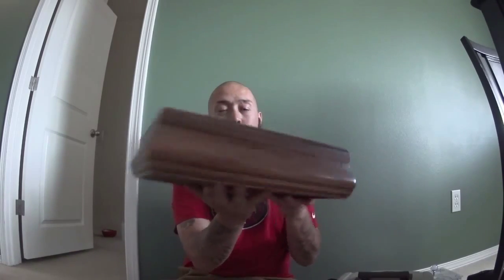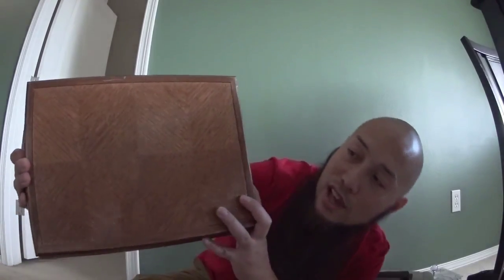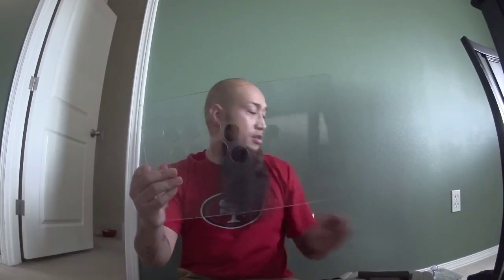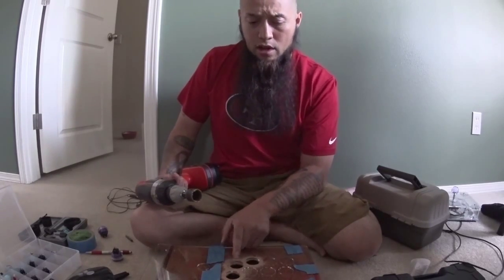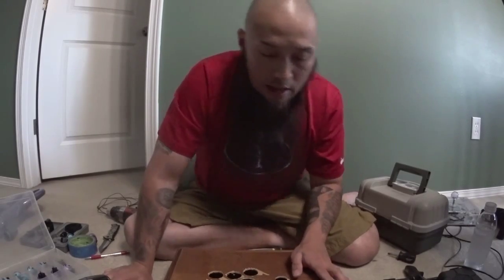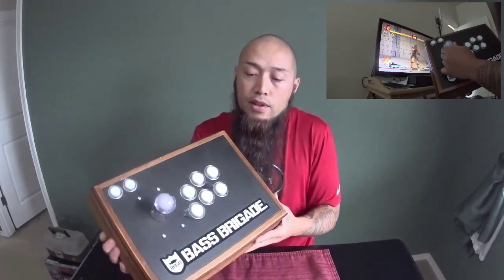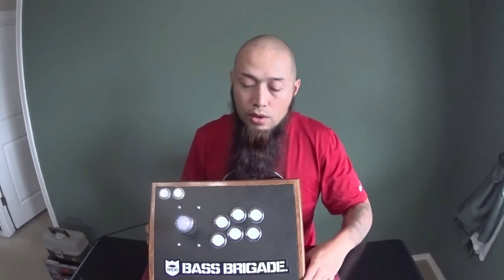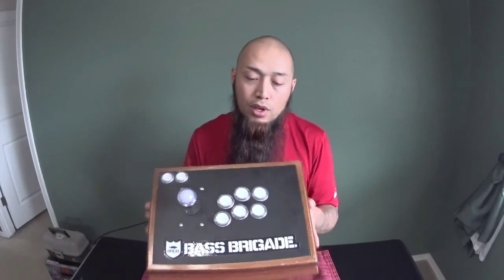My custom Arcade Fight Stick Build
Just a tutorial on how i made my latest fightstick for Street Fighter 5.

Tools used for the build & parts!

Power drill
Circler wood drill bit "30mm" & "24mm"
Sandpaper
Blue painters tape
3M matte black vinyl

Seimitsu  30mm/24mm buttons
Seimitsu  joystick w/ Octogone waste gate
Ps360+ PCB "Latest firmware for PS4 support + Wiring Harness